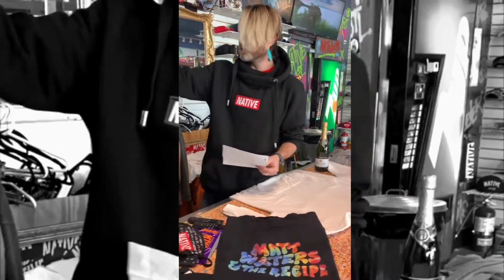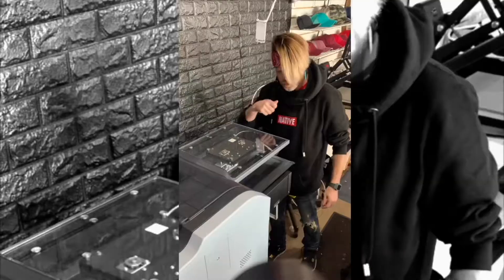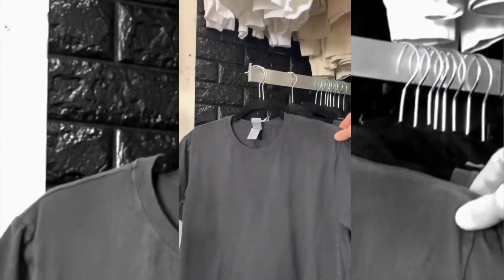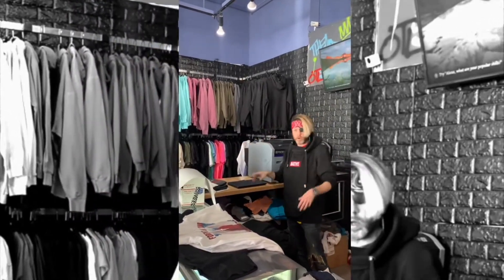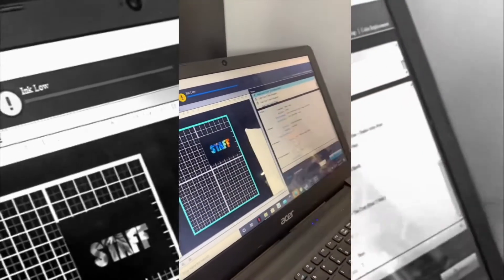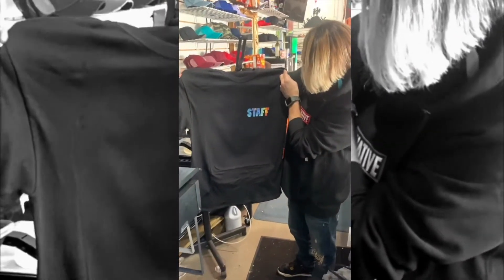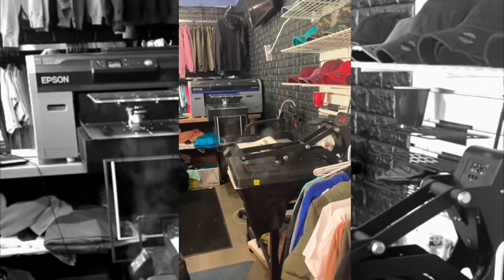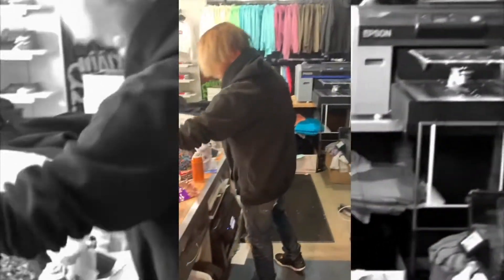New Threads from Native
We’ve got new a merch line comin out with my friends from the Native brand.

Pretty soon you’re gonna be able to custom design your own merch. I’m talkin any piece of apparel with our new logo in any color or size, just how ya like it😏

Check out my dudes shop, Native on the Levee in Newport, KY